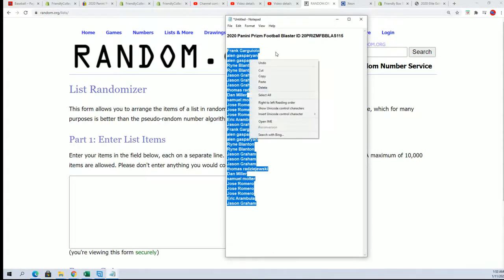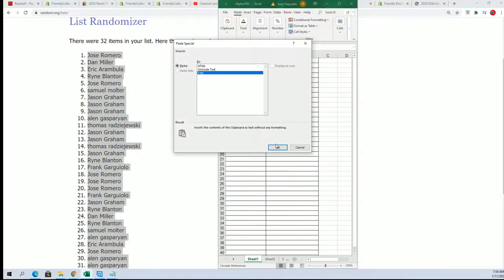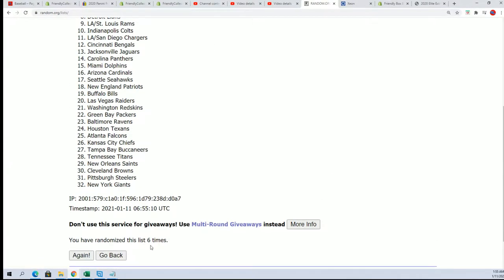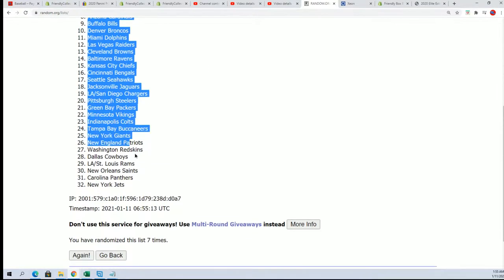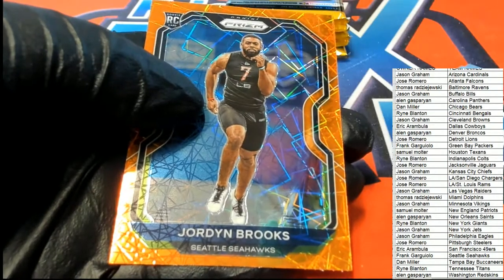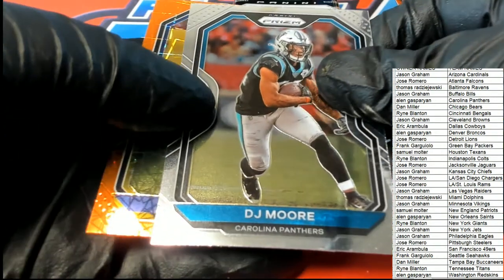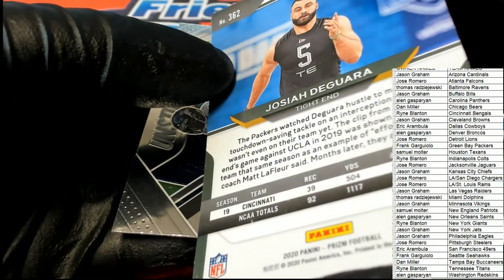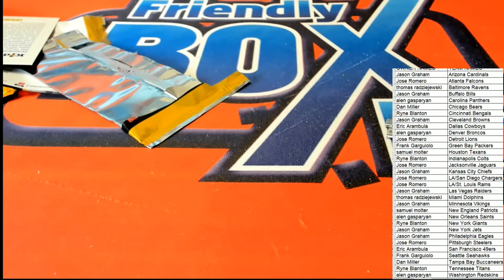2020 Panini Prizm Football Blaster ID 20PRIZMFBBLAS115